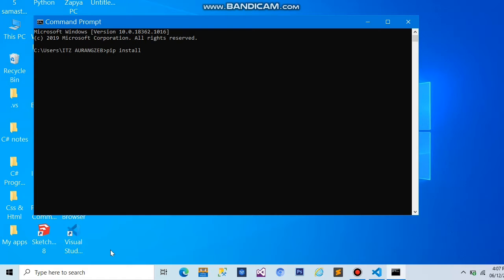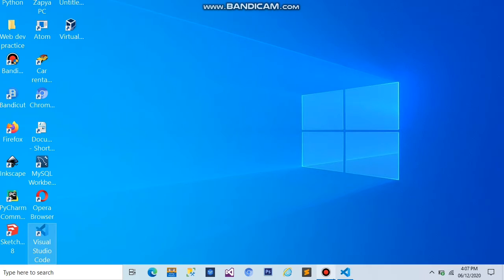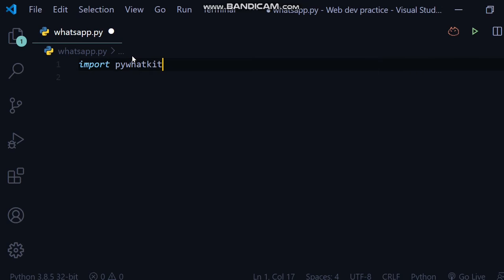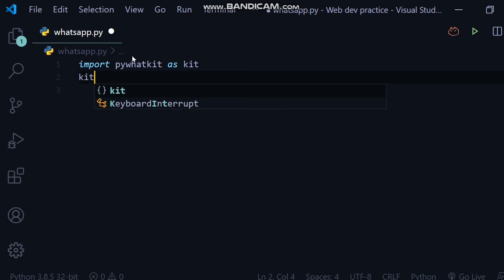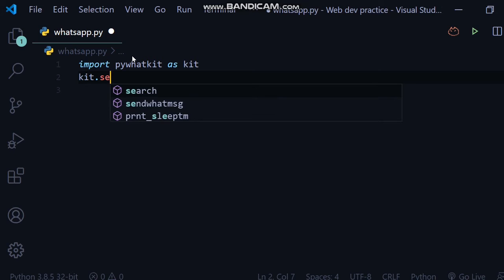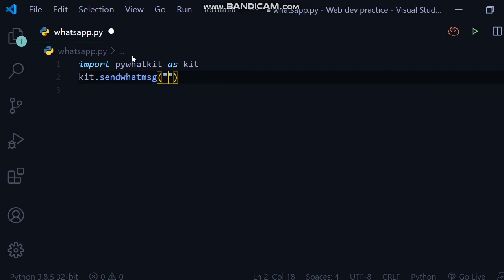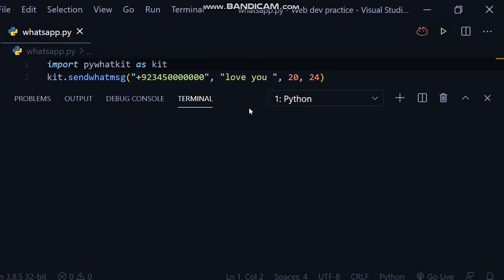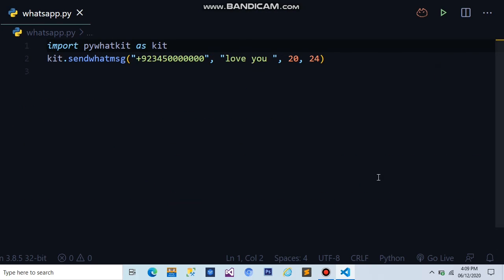automate whatsapp with python